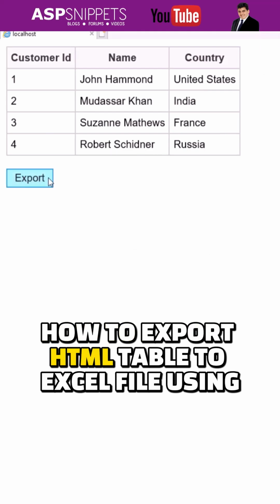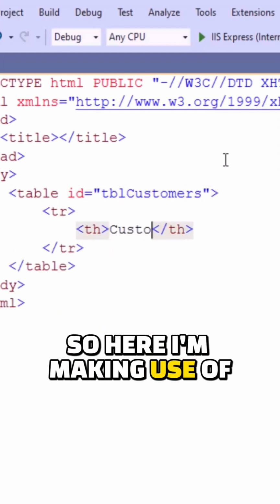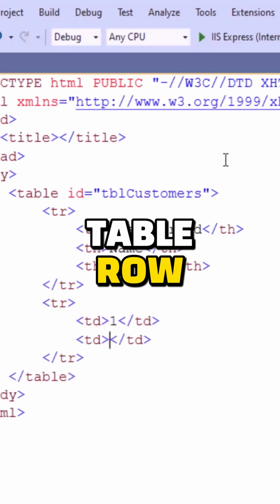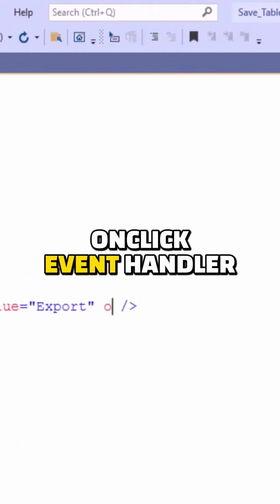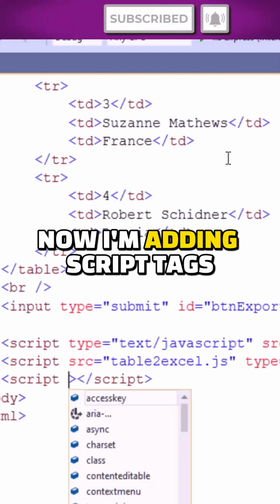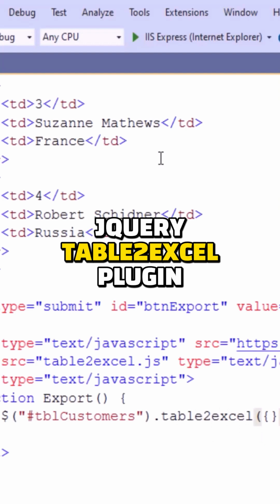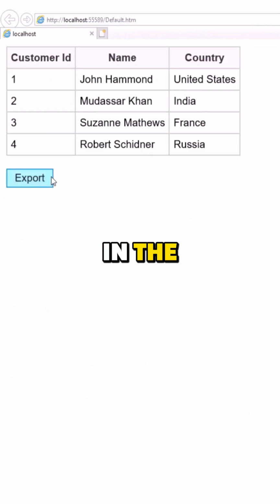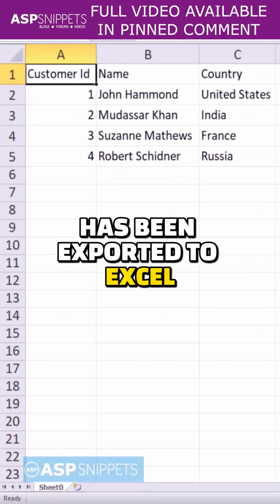Export HTML Table to Excel using JavaScript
Here Mudassar Khan has explained how to convert (export) HTML Table to Excel file using JavaScript.